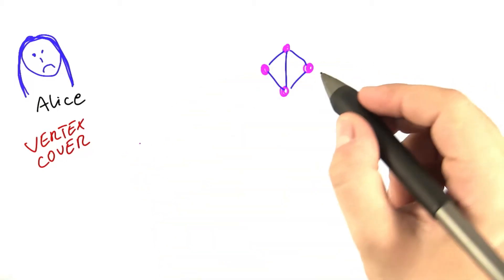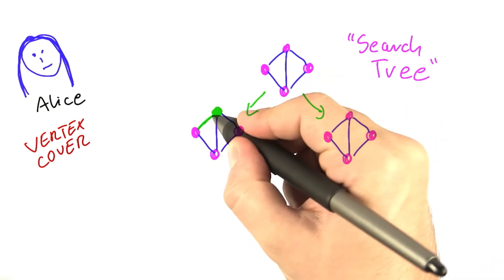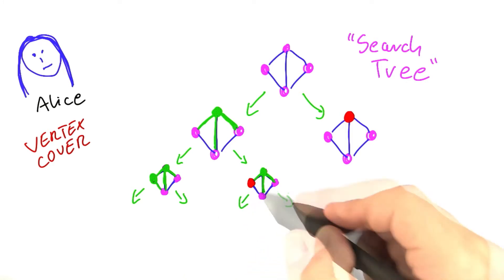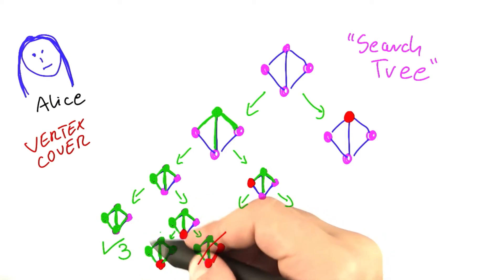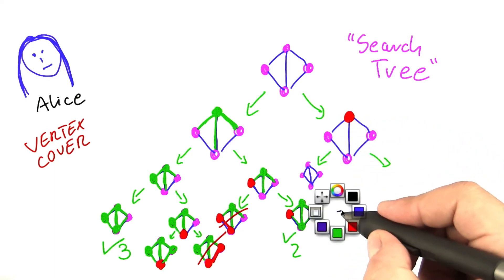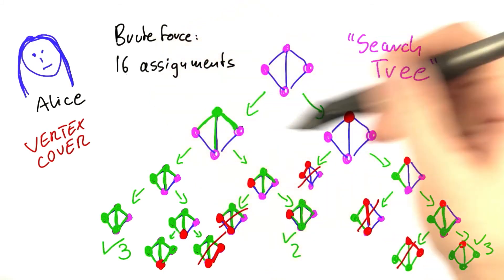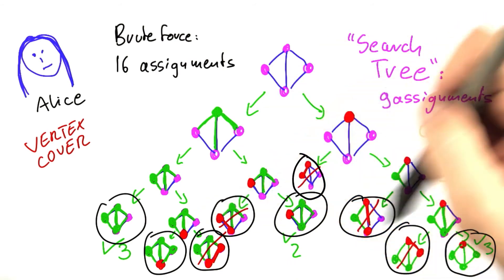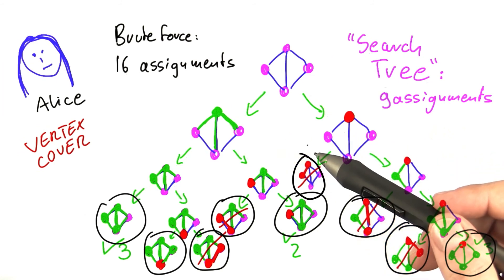Search Tree - Intro to Theoretical Computer Science